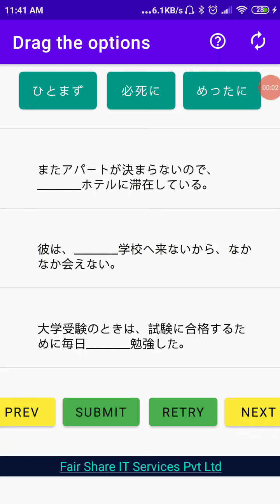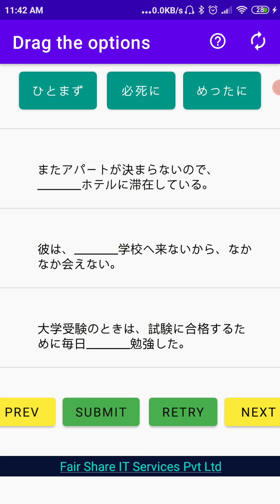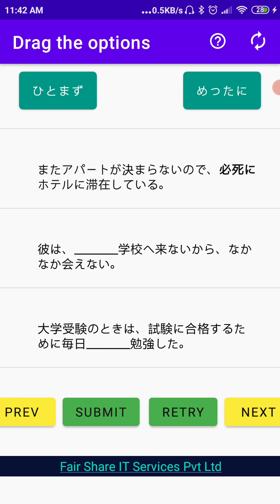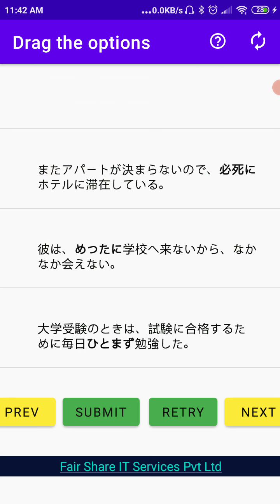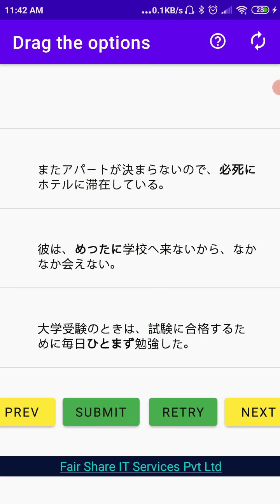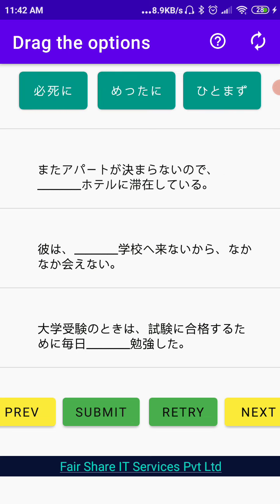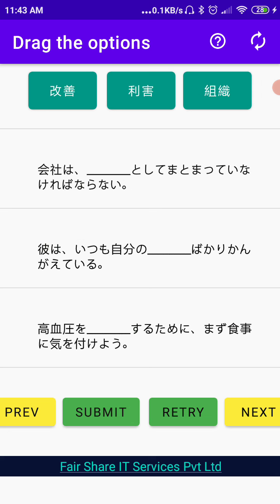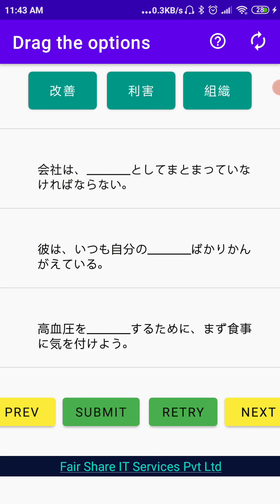JLPT fill in the blanks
This is the third app in this series after flashcards and mock exams.